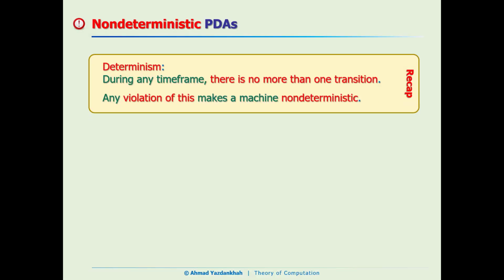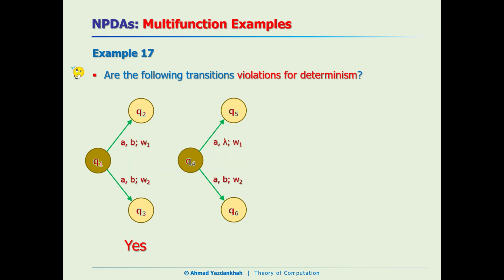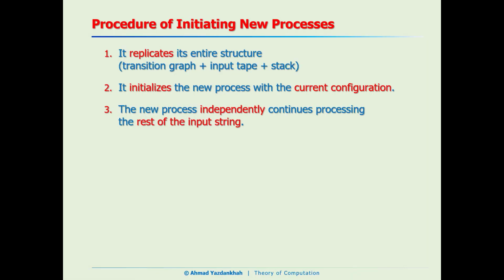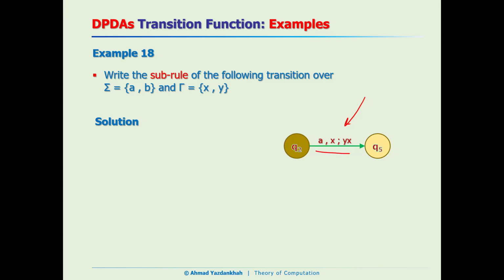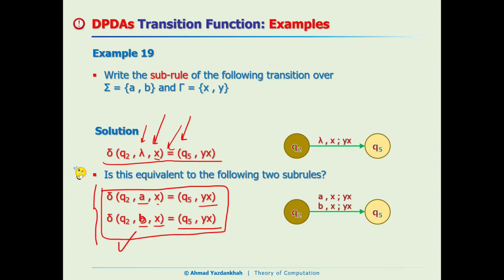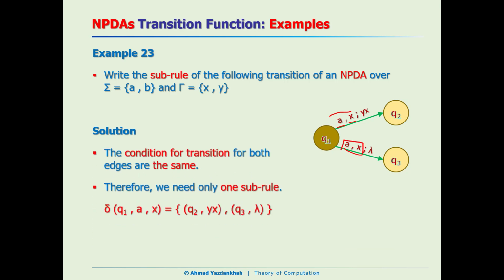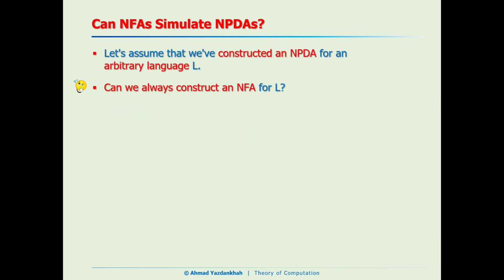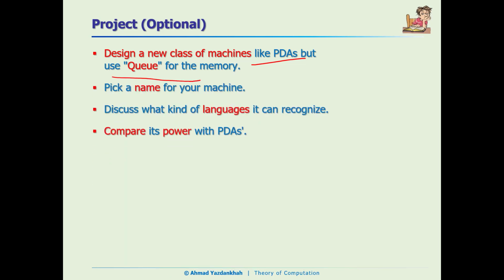Theory of Computation: Lec 11: Pushdown Automata (Part 2)